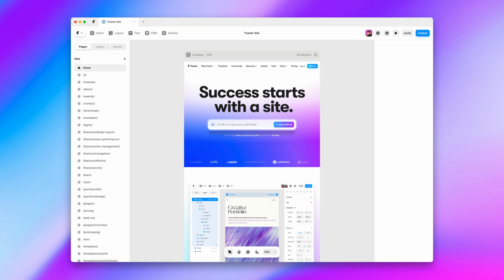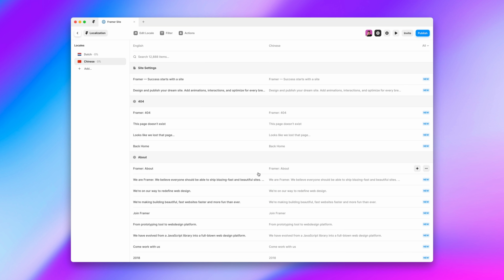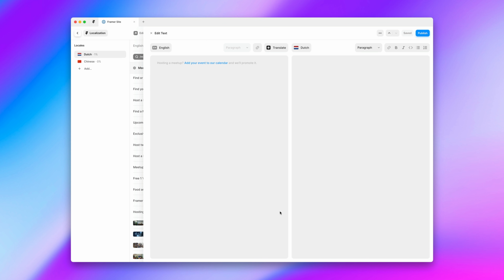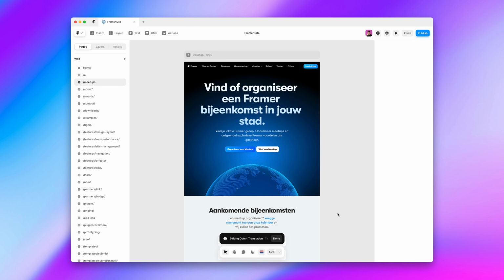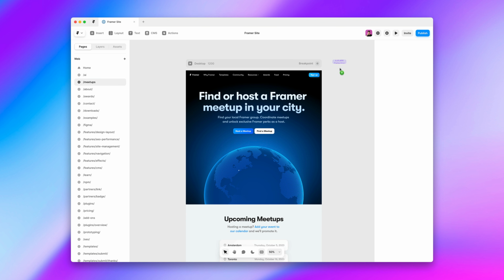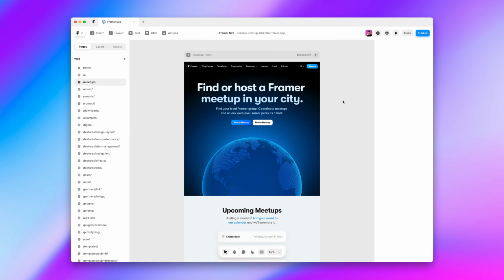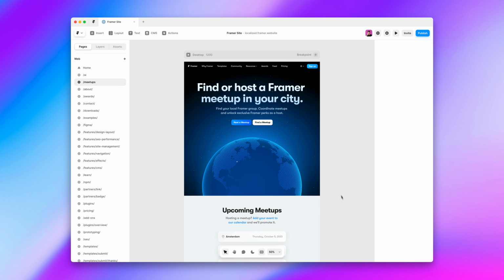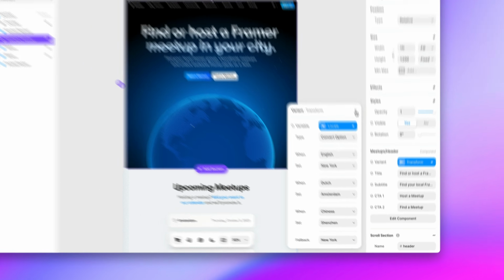Framer Update: Localization with AI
Effortlessly tailor your website to many different languages and locales.

0:00 Intro
0:45 Add Locale
1:30 Localization Table
2:36 AI Translate
3:07 On-Canvas View
4:16 Locale Picker
5:30 Review Workflow
5:51 Locale Variable